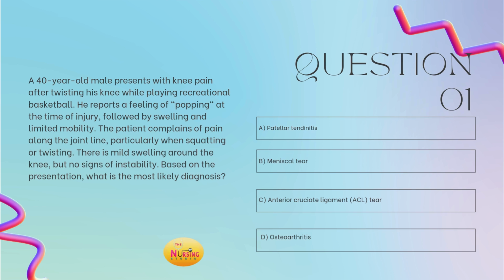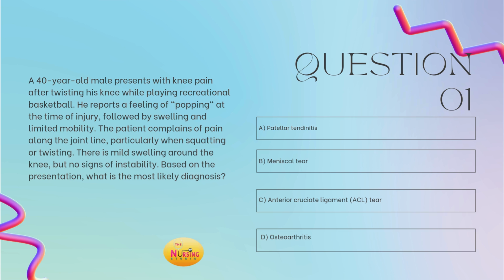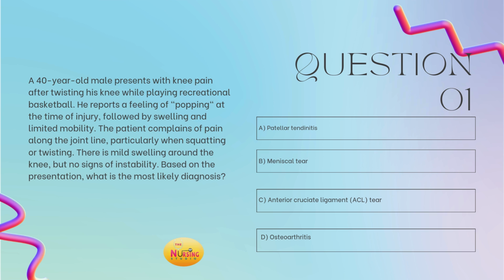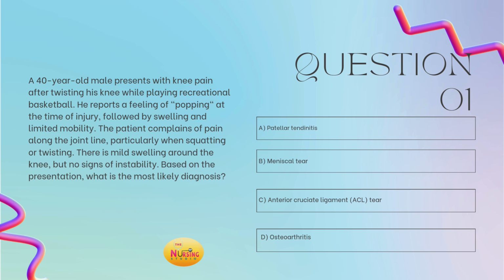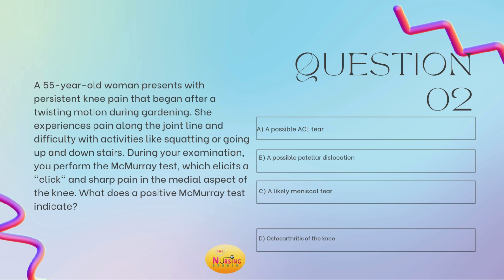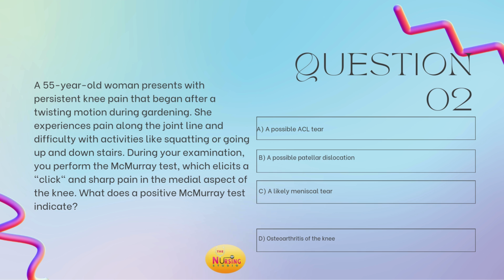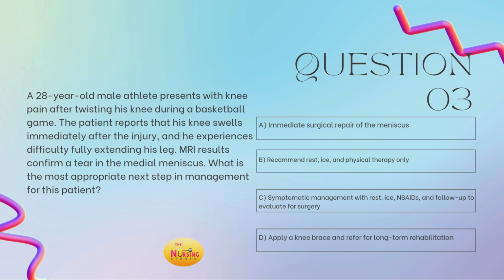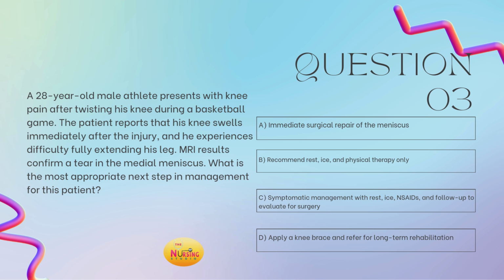Musculoskeletal Knee Injury Questions for Nurse Practitioner Board Preparation. (Day 96)